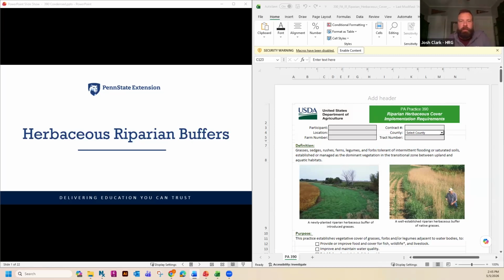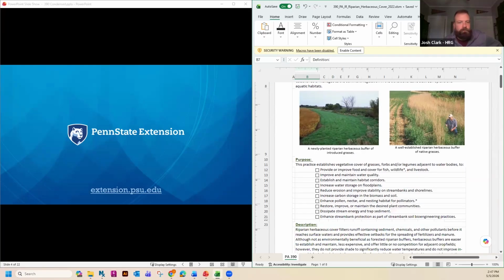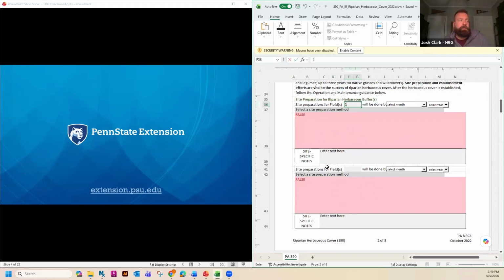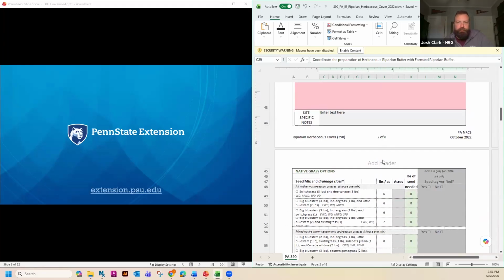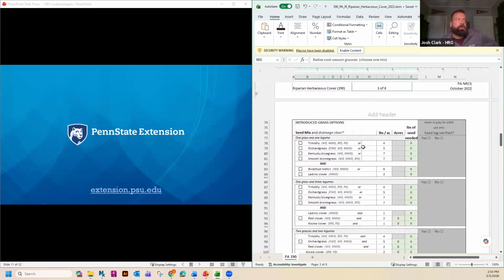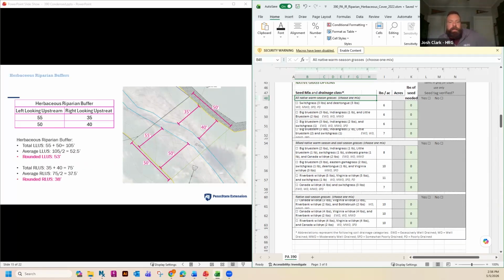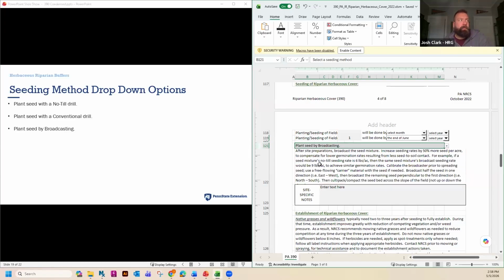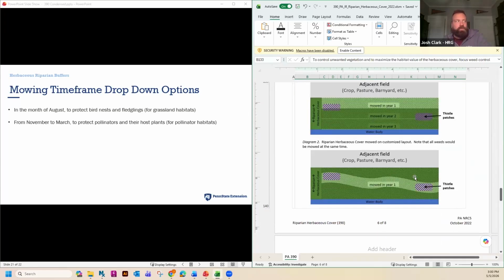Completing Implementation Requirement Sheet for PA Practice 390: Herbaceous Riparian Buffers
In this training, Josh Clark teaches participants how to properly fill out Implementation Requirement (IR) Sheet for NRCS PA Practice 390 which covers Herbaceous Riparian Buffers.